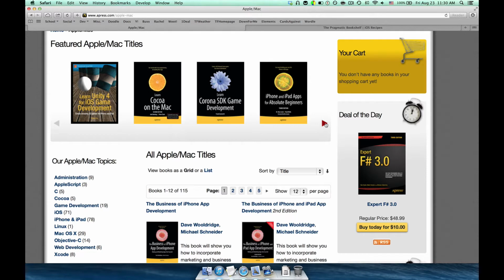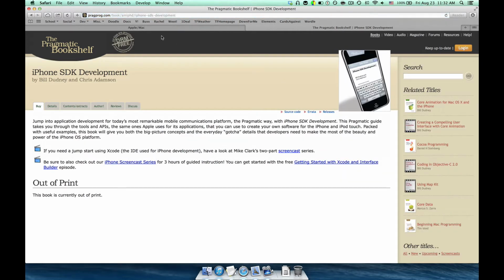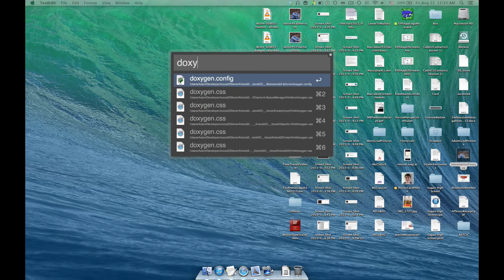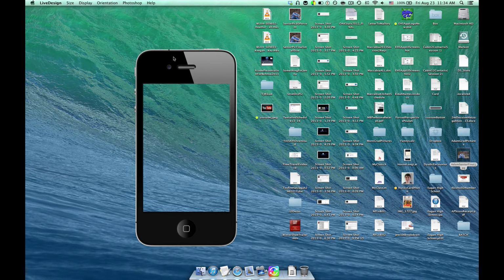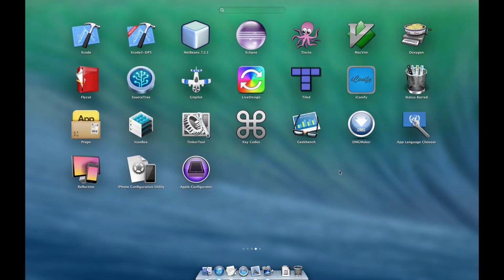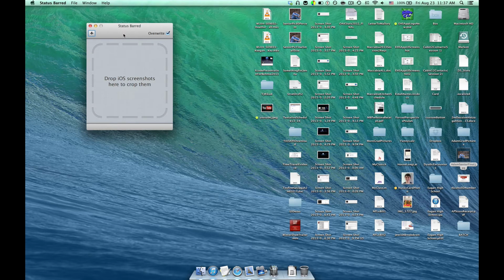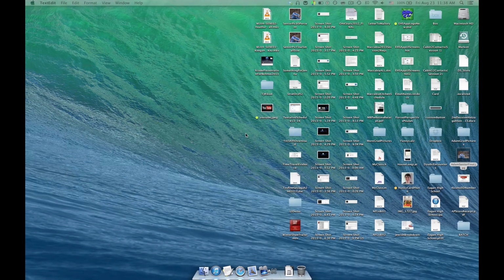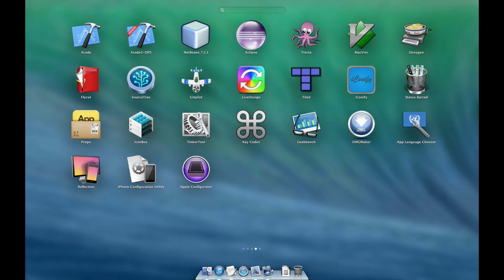Developer Necessities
A video about the basic apps needed to develop great apps for the iPhone, iPod Touch, iPad, or Mac, as well as any books that might be good for learning about development. Links as promised: